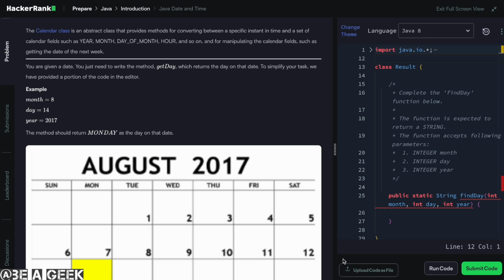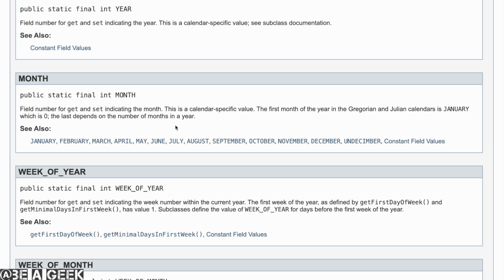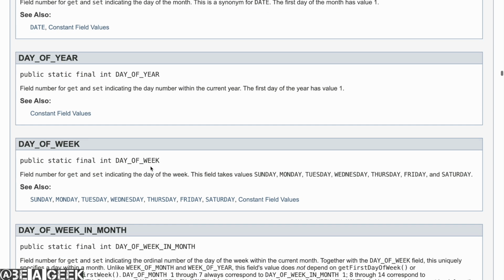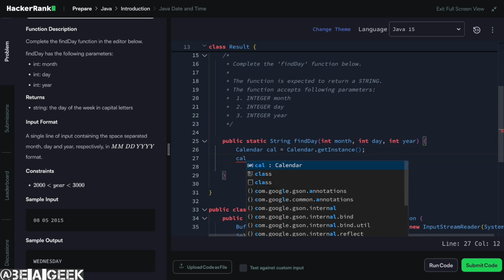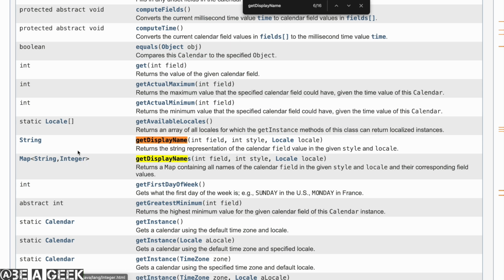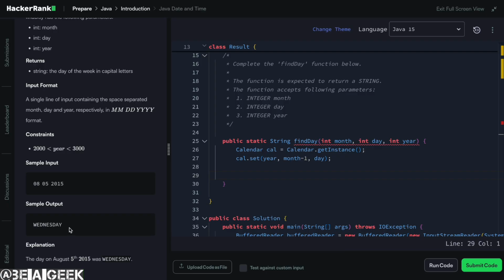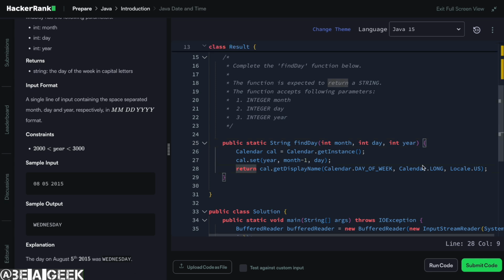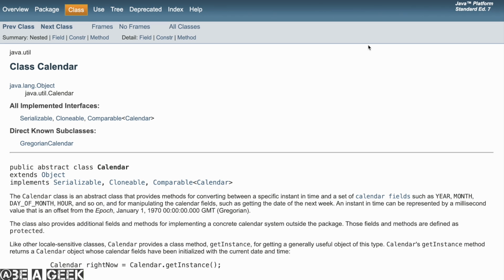Java Date and Time HackerRank Solution | Calendar class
In this video, we’ll cover the basics of the Calendar class and Basics of date and time in Java.

We'll also solve the classic "Java Date and Time" problem on HackerRank step by step, explaining key concepts along the way. Whether you're new to Java or just getting started with competitive programming, this video is perfect for you!

Also, follow me on HackerRank if you want
Java Date and Time hackerrank problem solution
Java Date and Time hackerrank solution
Java Date and Time
Hackerrank Java date and time solution
hackerrank Java Date and Time